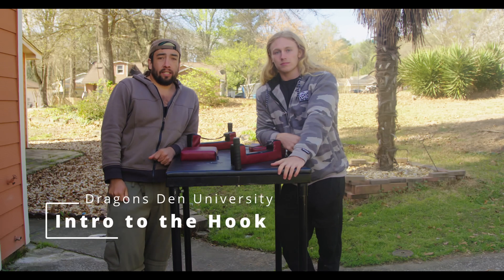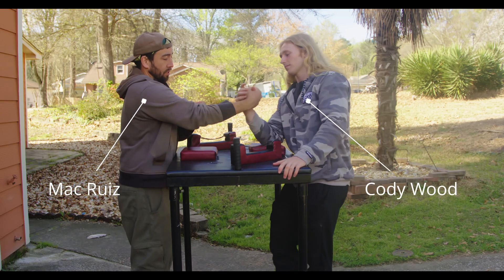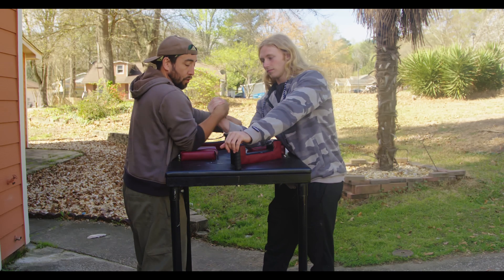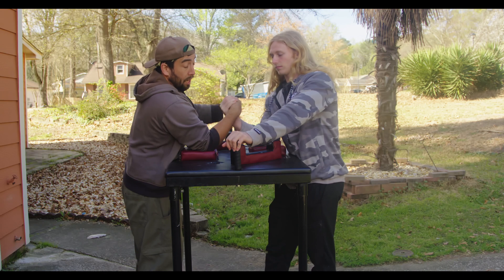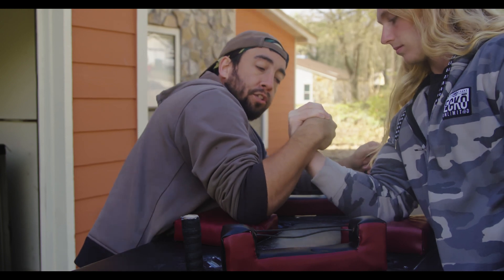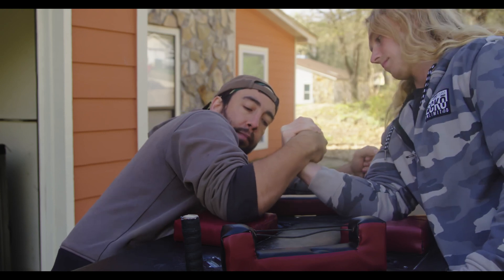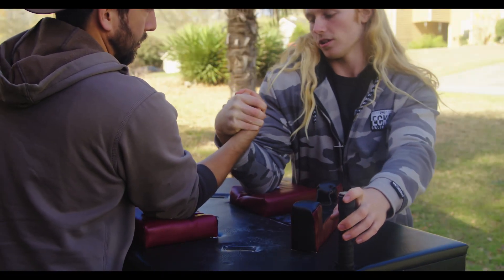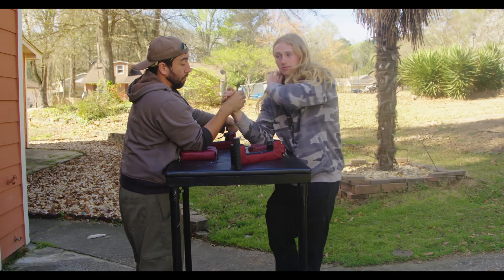Armwrestling Masterclass | The Basic Hook | Dragons Den University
Dragons Den University builds lectures on how to do the variety of techniques for armwrestling, this training is going to teach the Hook in the most basic form of the technique.